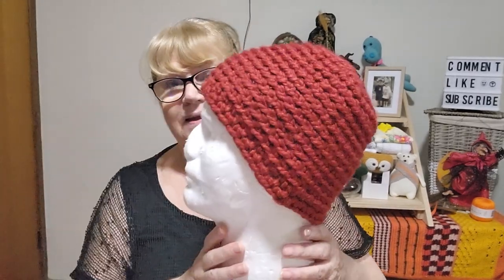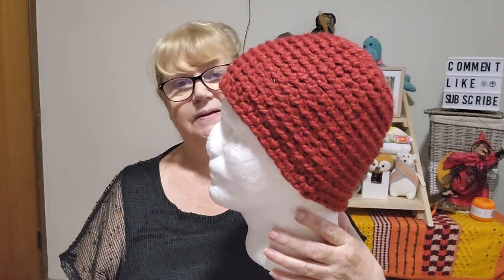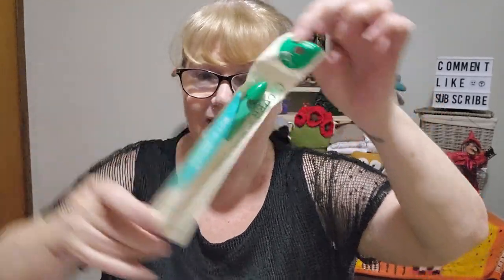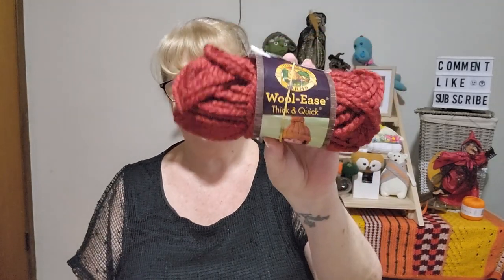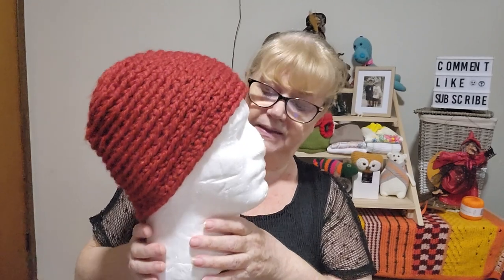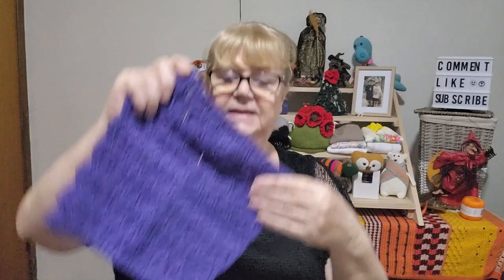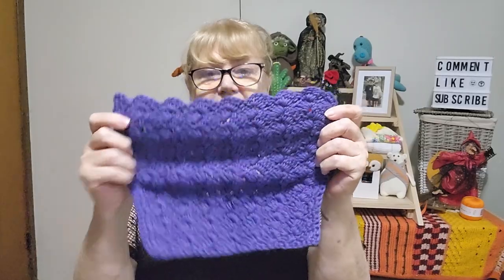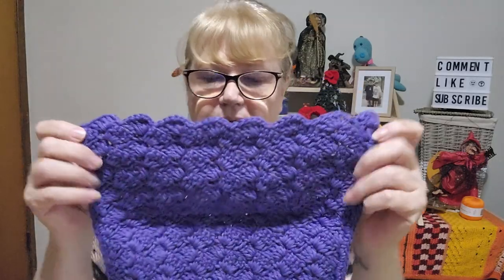My Crafting Life Cal's Catch Up... Progress and Finished Objects.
Snuggle & Play Book
Tutorials & Patterns
Big Button Cowl Pattern

Mail Contact
Judy@Witchpeace Craft